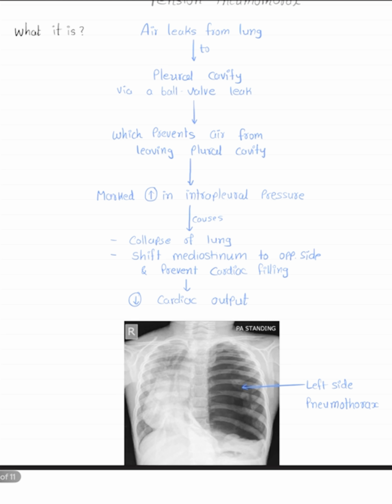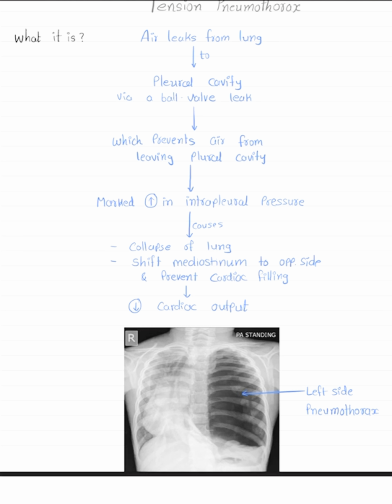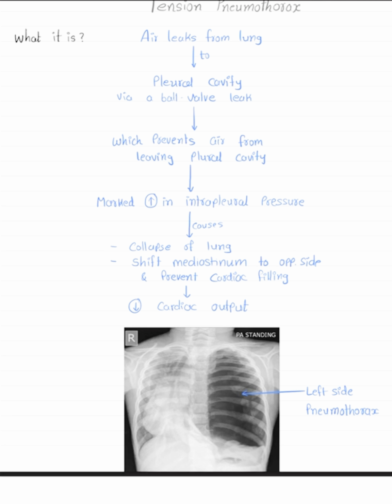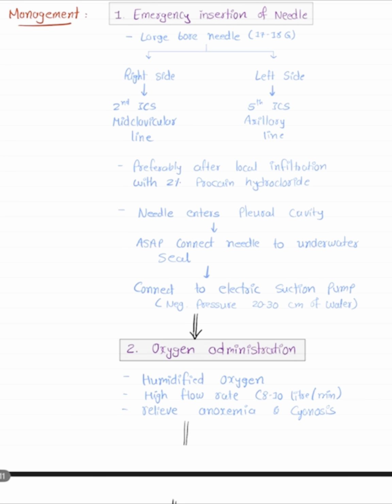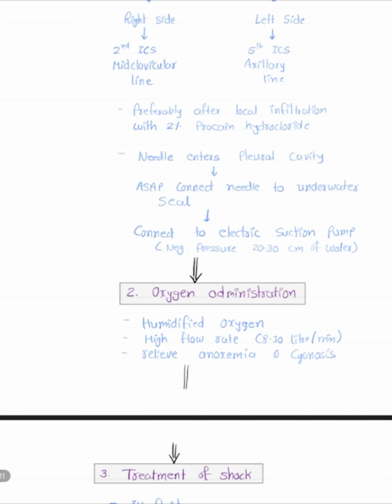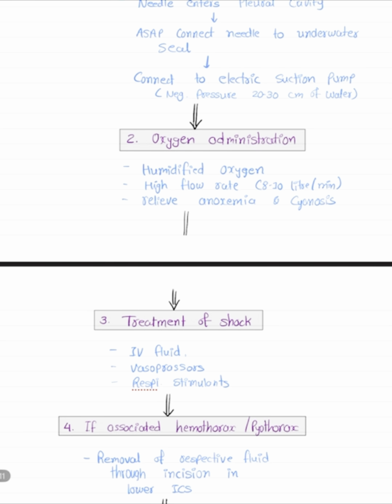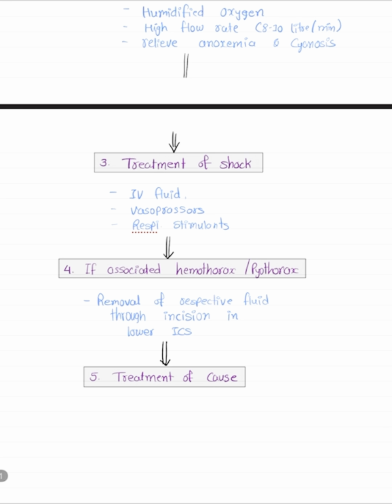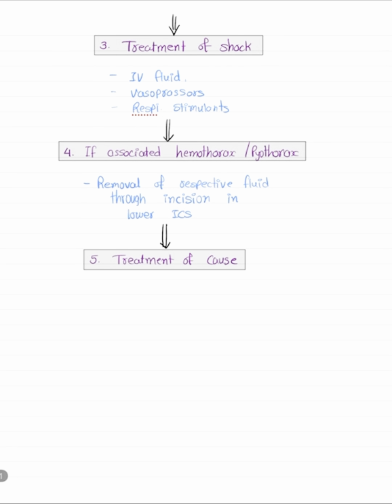Tension Pneumothorax- Emergency Management,Clinical practical Medicine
This video will be helpful for MBBS clinical practical medicine exams.